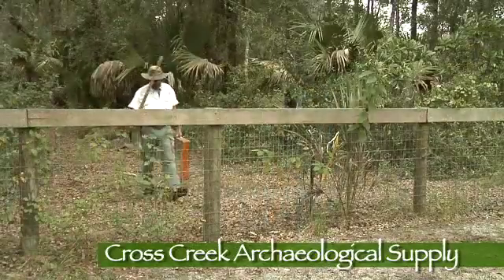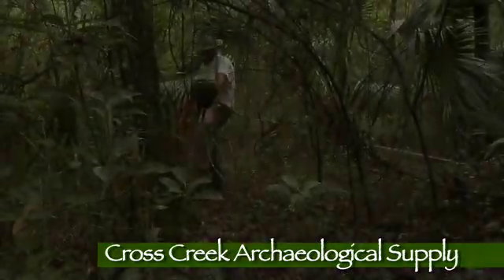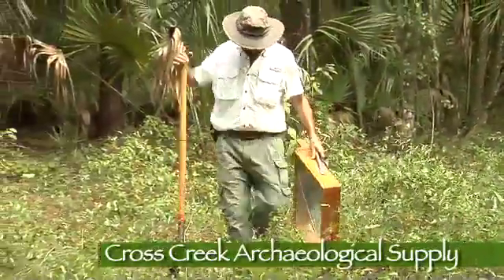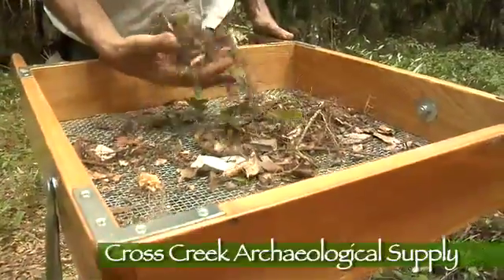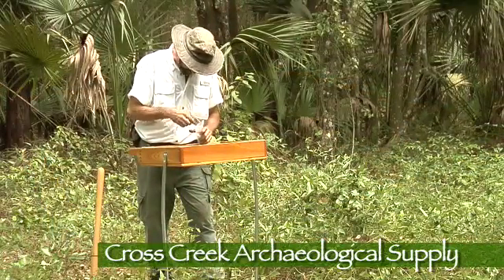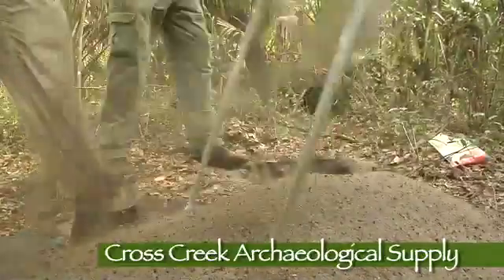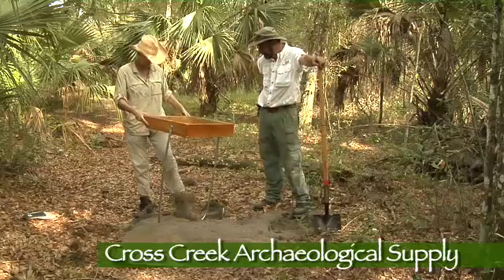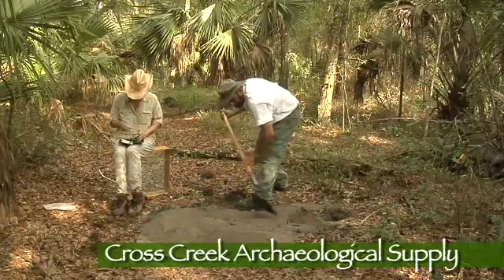Cross Creek Shaker Screen Demo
This is the product promotional video for the Cross Creek Shaker Screen designed and manufactured by Cross Creek Archaeological Supply who specializes in the production of high quality professional grade sifting screens for use in both archaeological and forensic sciences. All of their screens are handcrafted by William Morgan, a ten year veteran of cultural resource management and co founder of Cross Creek Archaeological Supply. Over the past decade Mr. Morgan has tested and perfected his screen designs with the aid and input of hundreds of academic and professional field researchers. or call .